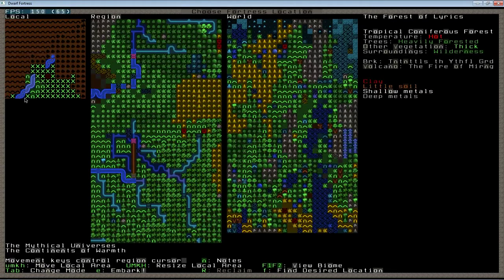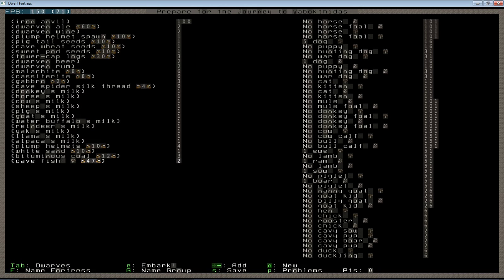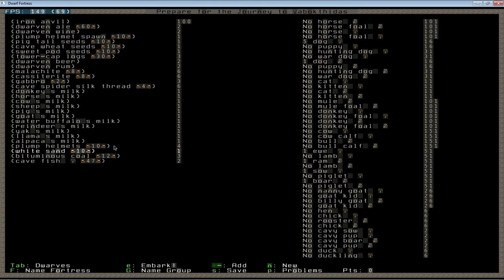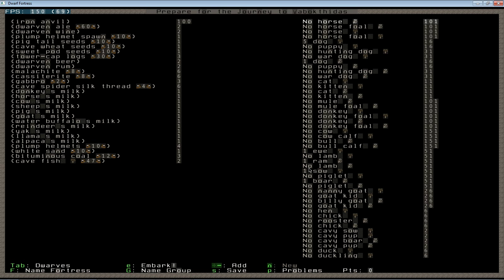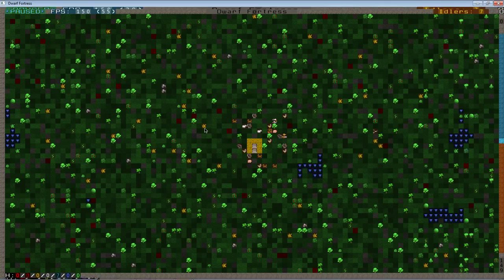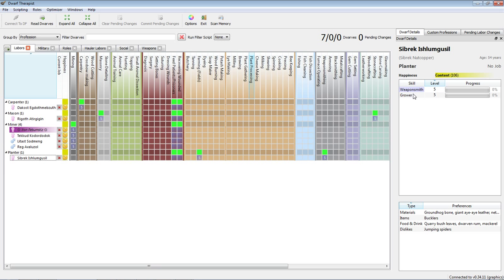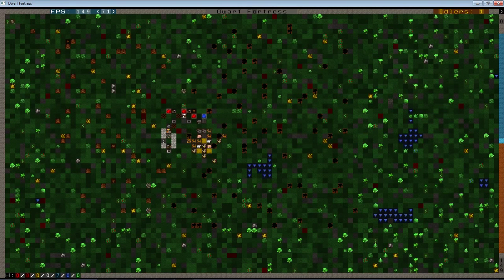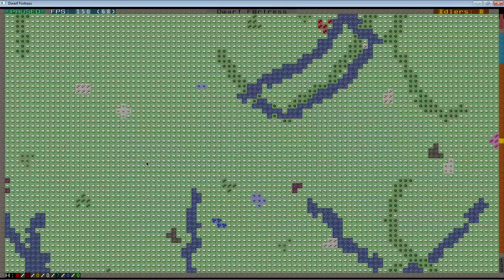Dwarf Fortress Tutorial Stream: Episode 1b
Part 2 of 4 from Episode #1!